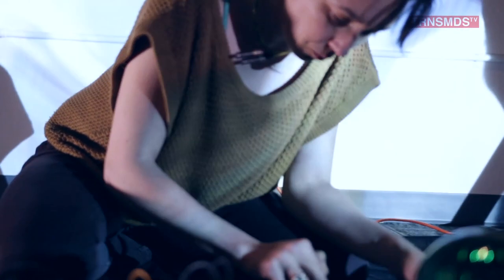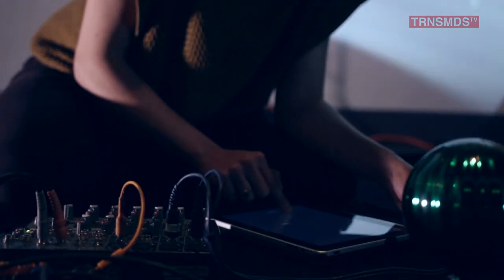Transessions: Hidhawk [TransmediosTv]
Haydeé Jiménez aka Hidhawk,  productora trans-fronteriza de música electrónica experimental trabaja con la deconstrucción de grabaciones de campo y de memorias. En esta ocasión se presenta para una Transession con una composición llena de texturas y frecuencias que invitan a una exploración ontológica.